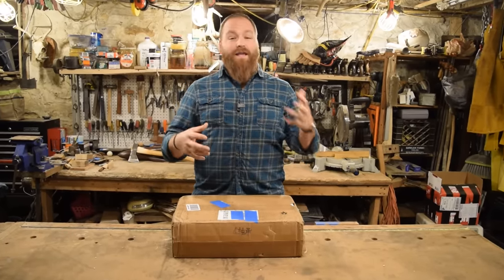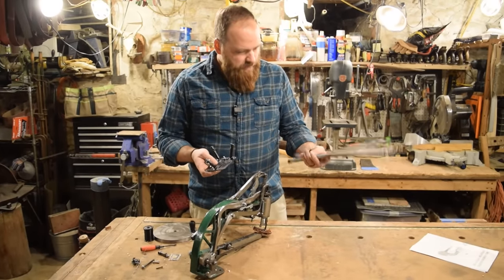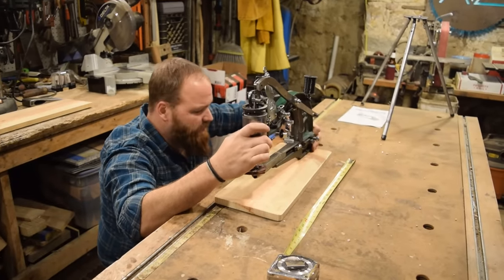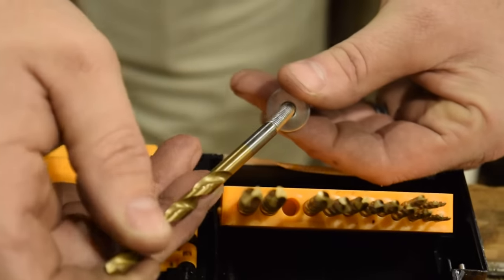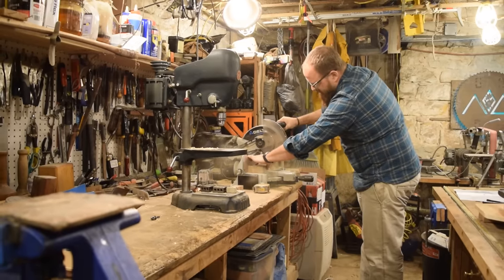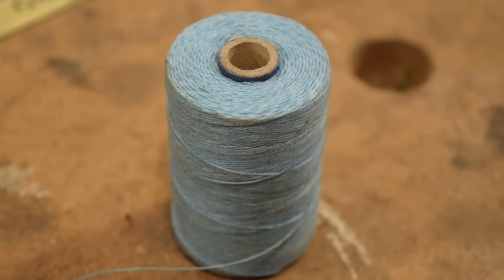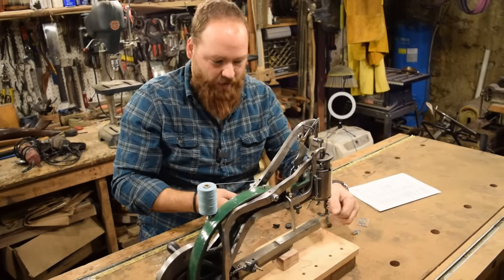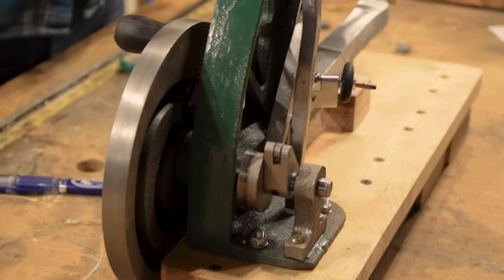The Infamous $100 Leather Sewing Machine: Unboxing and Setup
Today in the shop we are breaking into a new tool that I purchased, the infamous leather sewing machine that has been popping up on YouTube for the last few years. After seeing a video a few years ago from Big Dog Forge, and then more recently from Make Everything, I decided to pull the trigger and get one for myself.

Is it worth the money? Will it work for what I want it to, sewing leather sheaths? Does it live up to the hype? I'm not totally convinced either way, so we will have to put it to the test and see.

Check out how we get it set up, build an easy base from simple wooden materials, that's 100 times better than the legs that came with it, and get it threaded and sewing. In the end, I can say that I am optimistic.

I want to also shout out Mainely Acres for his super helpful video. It made getting this machine threaded and ready to sew much easier.  Check out his video here...

Check out our podcast, The Art of Craftsmanship, on the Makery Network, where we talk about making things, shop tips, fun stories, and YouTube content creation here...

To those of you who feel like you got something special from our videos and want to know how you can support us further, head over and check out our Patreon